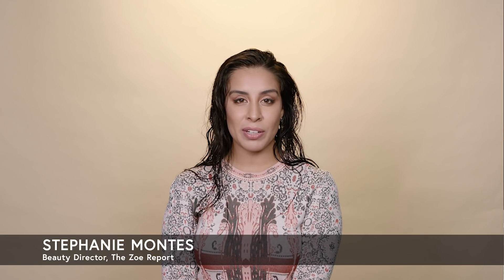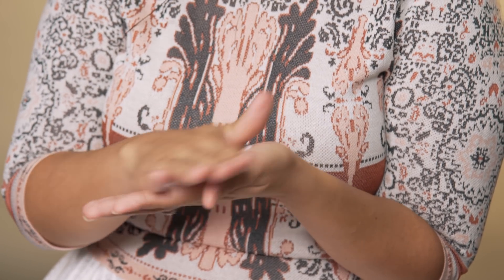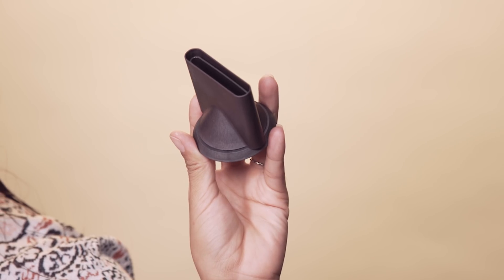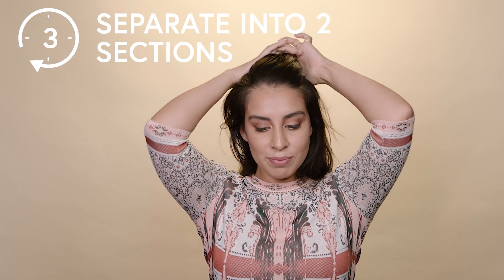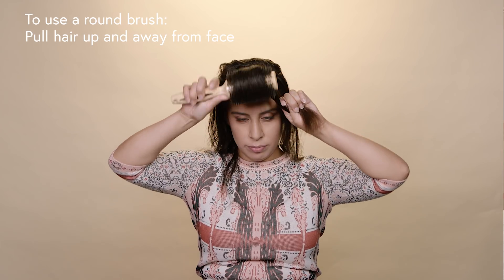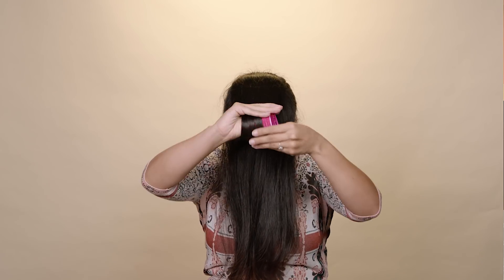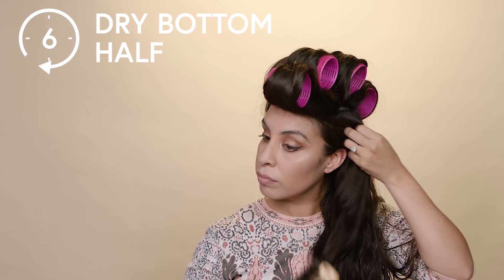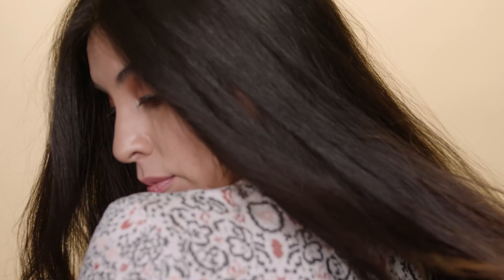Our Secret Weapon For The Perfect Blowout | The Zoe Report By Rachel Zoe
Our beauty director Stephanie Montes shows you her favorite trick for getting the perfect blowout (hint: it involves a secret weapon).  Also, you can get her Oribe leave -in conditioner in our fall Box Of Style!